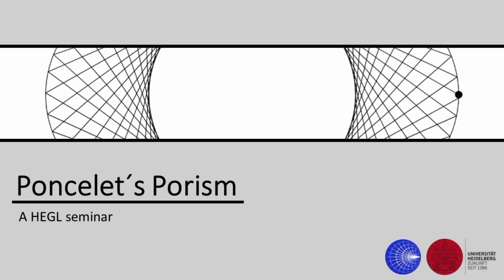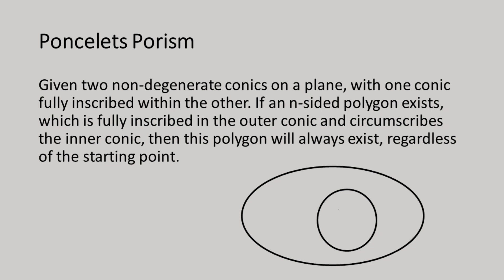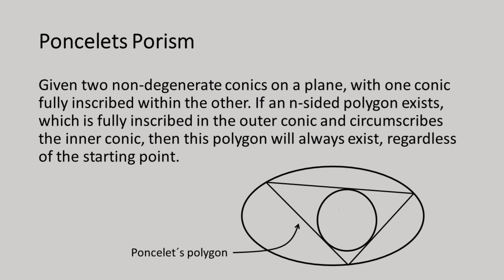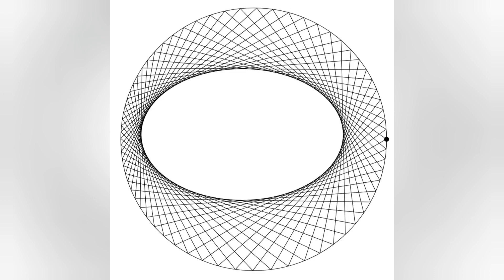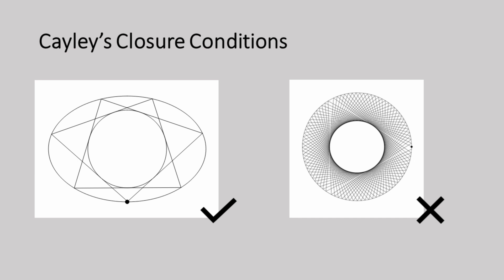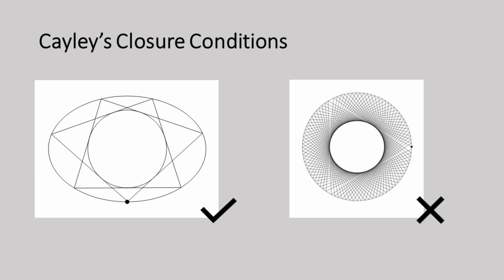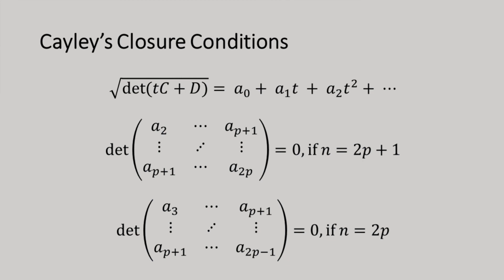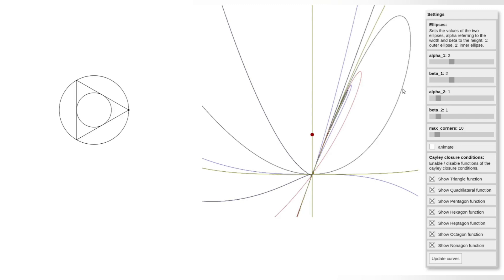Poncelets Porism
Team: Adrian Becker, Miriam Compton, Lukas Schmidt

Abstract: Poncelet’s porism is a deceptively simple result in geometry that states that whenever a polygon is inscribed in one conic section and circumscribes another, the polygon must be part of an infinite family of polygons that are all inscribed in and circumscribe the same two conics. [Wikipedia] In this project, we learned the proof of the result and produced relevant visualizations.